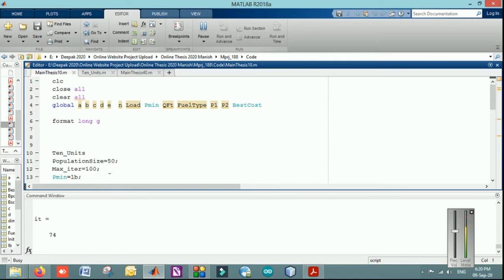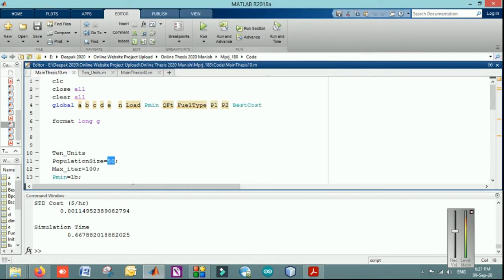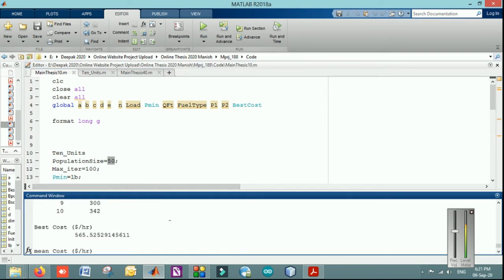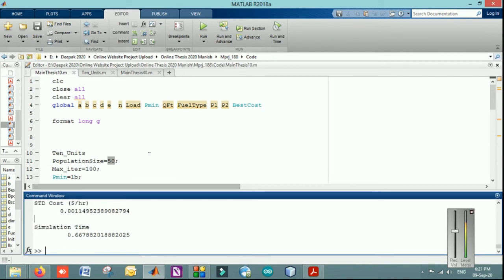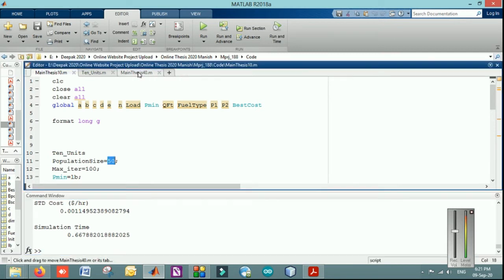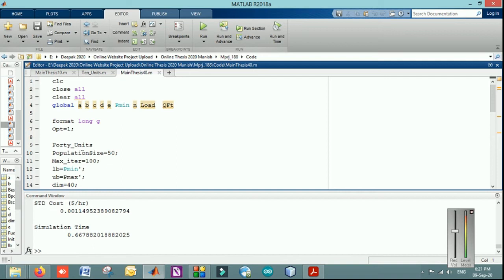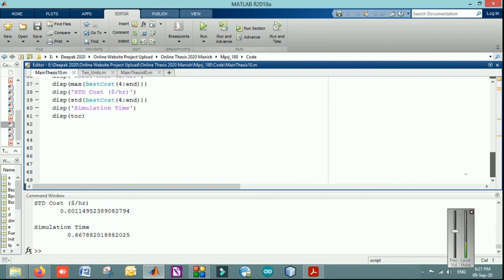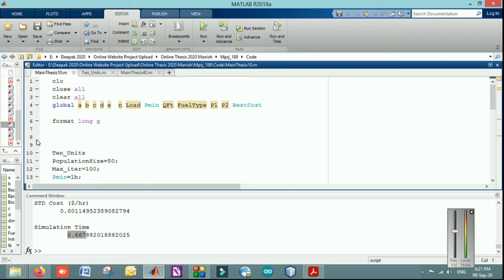Chaos Combined Firefly optimization applied to solve economic load dispatch problem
This video is about the Efficient Economic Load Dispatch using Chaos Combined Firefly Optimization. In this video you will see the working model and detailed description of this project.

Enhance economic load dispatch efficiency with Chaos Combined Firefly optimization in power systems. Optimize power generation scheduling and minimize costs.